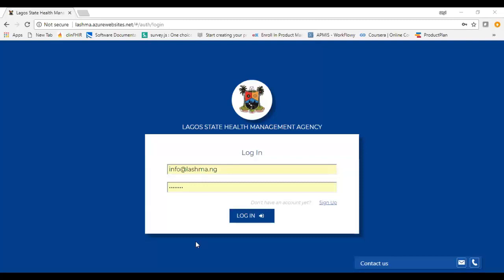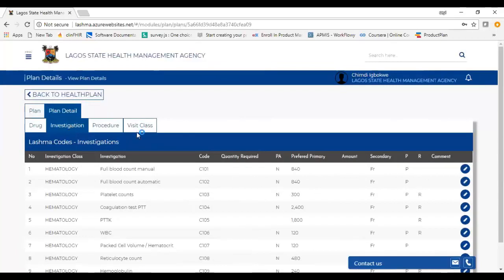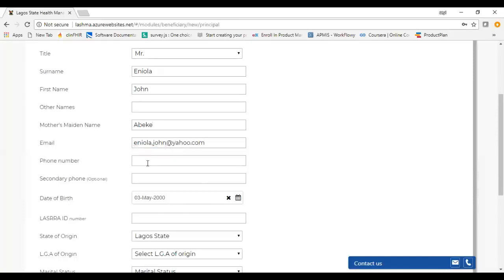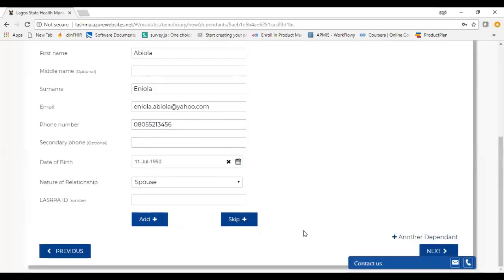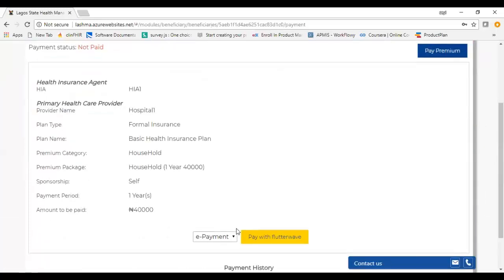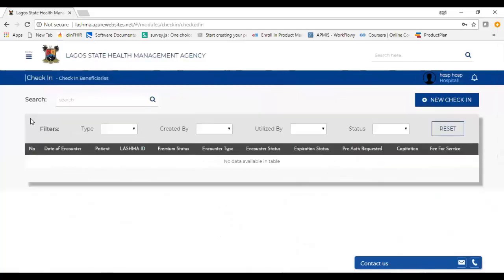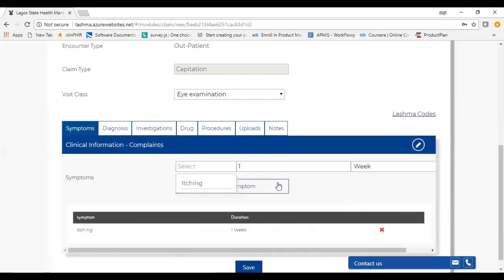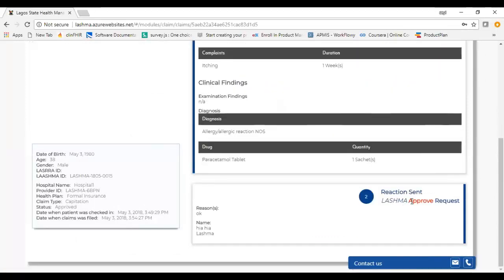Demo Platform for State Health Insurance Agency for Universal Health Coverage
Digital healthcare platform for universal healthcare coverage